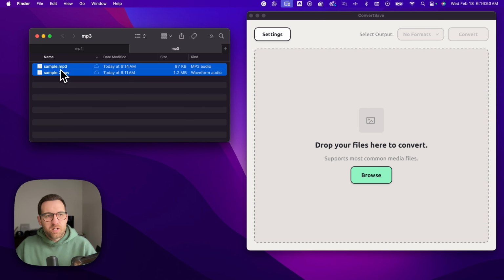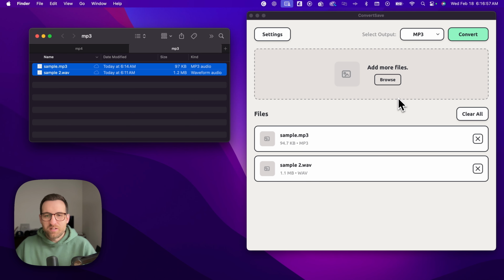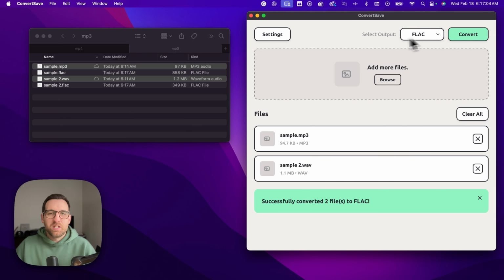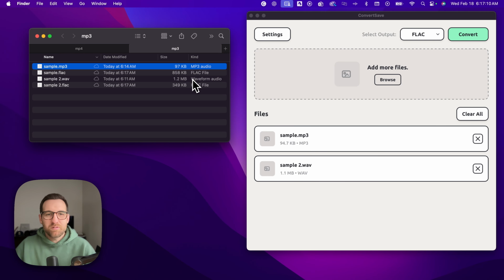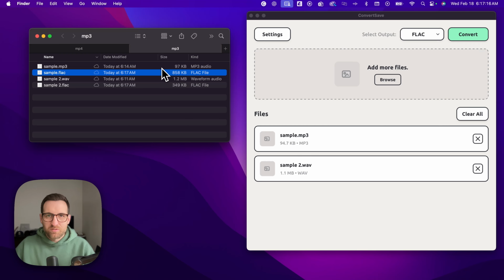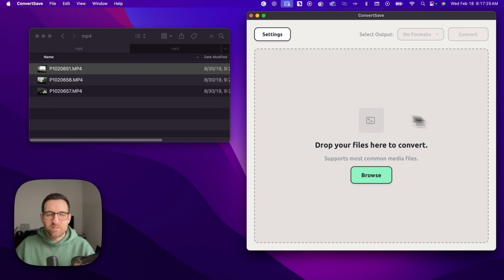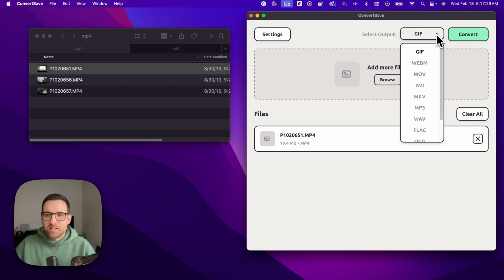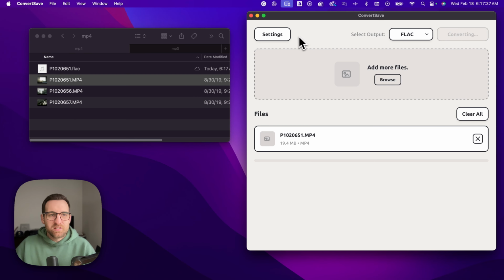How to Convert to FLAC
In this tutorial, learn how to convert files to FLAC on Windows and Mac. This guide shows how to use ConvertSave to convert audio into FLAC format locally for lossless quality and better archiving of your music library.